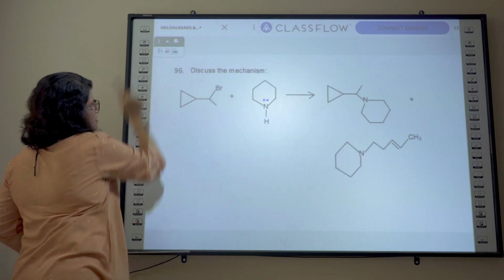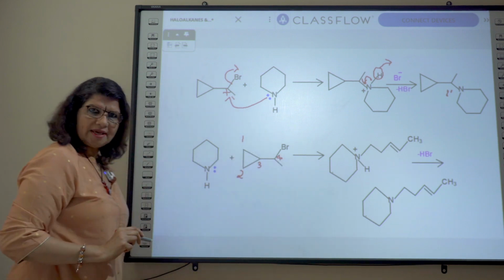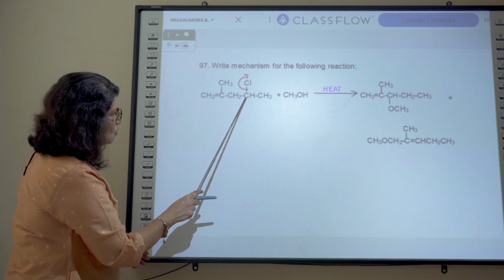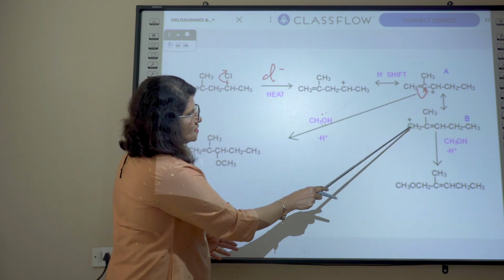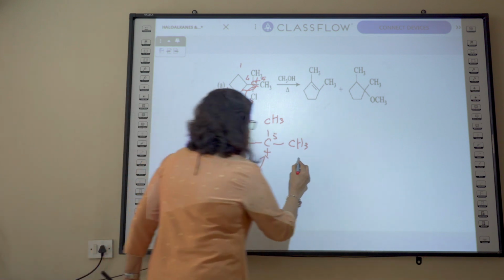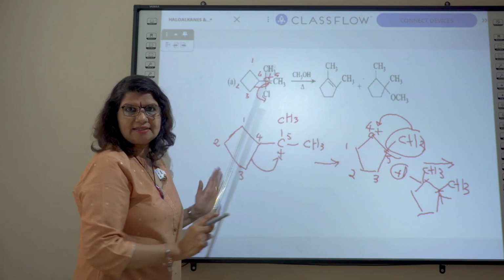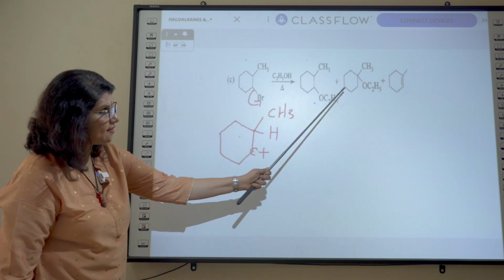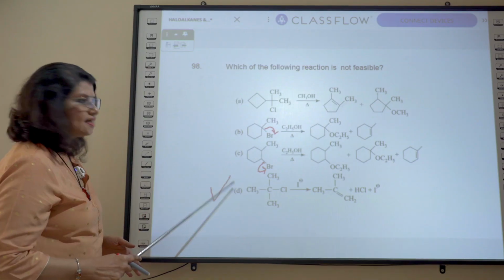NEET & JEE 2024 - Video 5 |Chemistry Concept Strengthen Series 🔥 for Class XII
Hello Students, taking the JEE 2024 Chemistry  & NEET 2024 Chemistry and NEET Exam in 2023. We bring you solved Chemistry Challenging Question and Important Concept Video alternately once every 2 days. Watch the videos till the end and see your Chemistry marks improve in every exam right in front of your eyes.

Video No.5  of the Chemistry Concept Strengthen Series 🔥 for Class XII for NEET & JEE 2024 - Video 5 is now out. If you make time to watch and practice them you will surely start scoring high marks in Chemistry for CBSE, NEET and JEE Chemistry exams. So don't miss them and watch the videos till the end.

All NEET & JEE Mains 2024 aspirants, to score high marks in CBSE, NEET, JEE Chemistry, you need expert guidance.

Chemistry Concept Strengthen Series 🔥 for Class XII for NEET & JEE 2024 - Video 4